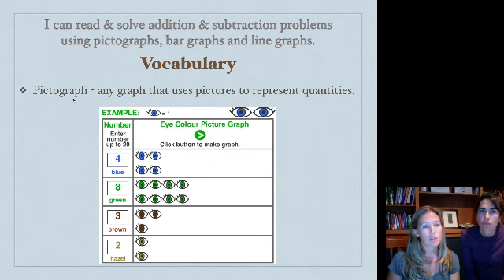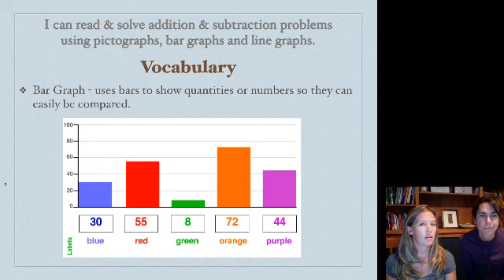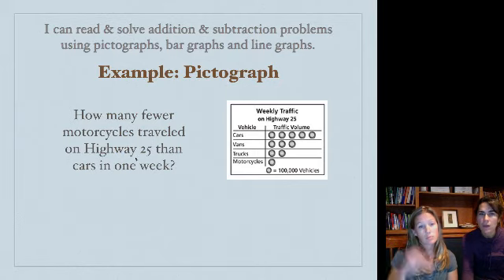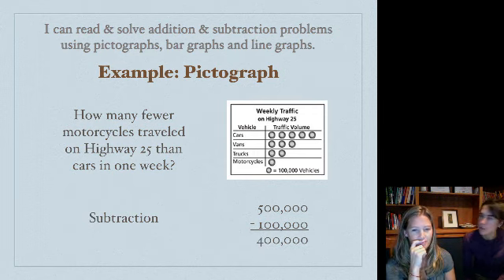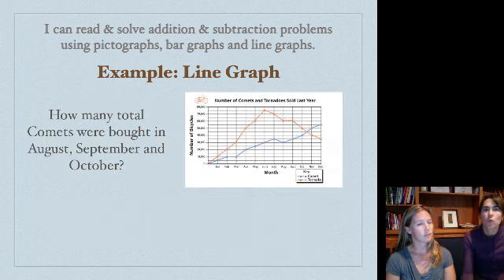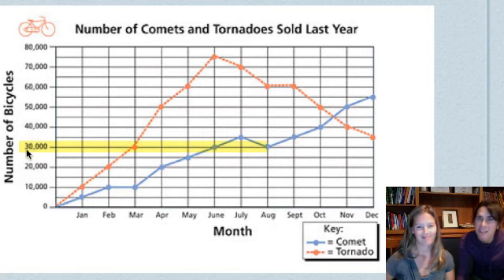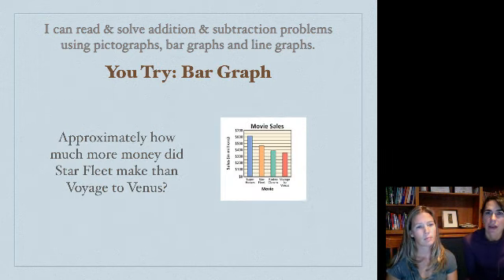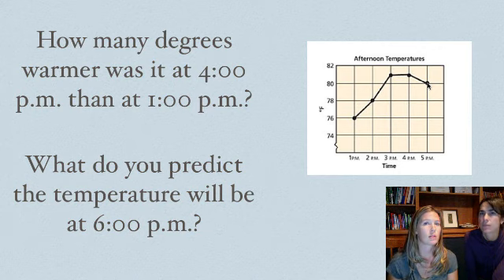Unit 3 - LG7.mp4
I can read and solve addition & subtraction problems using pictographs, bar graphs and line graphs.